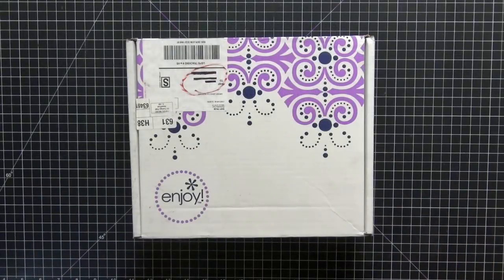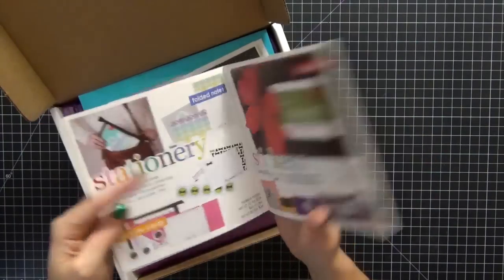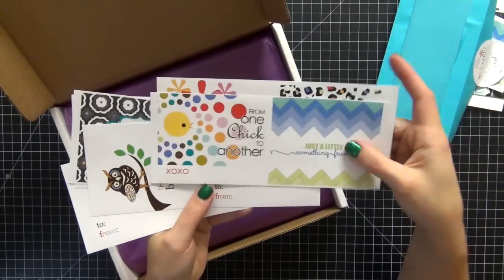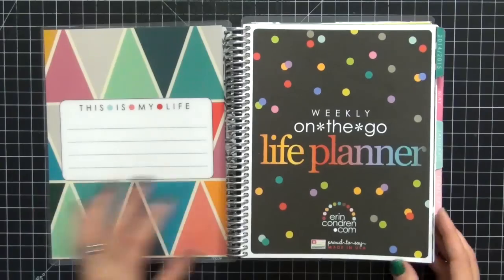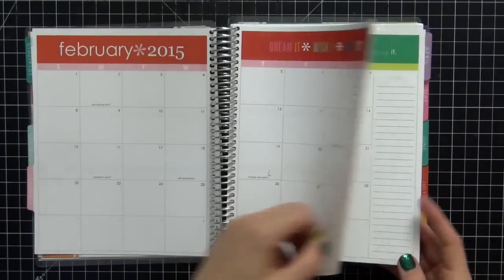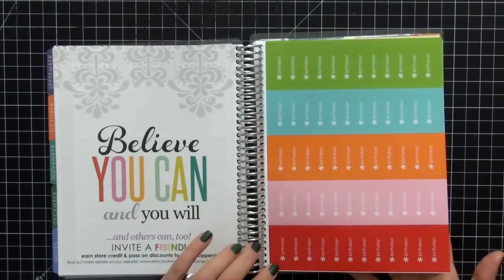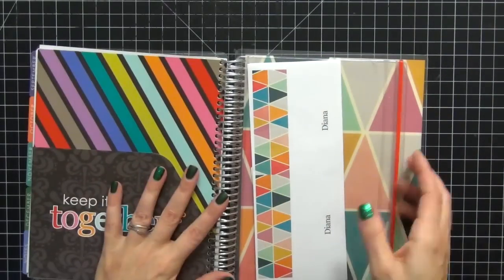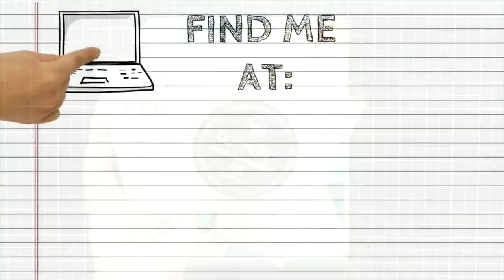Erin Condren Unboxing Video